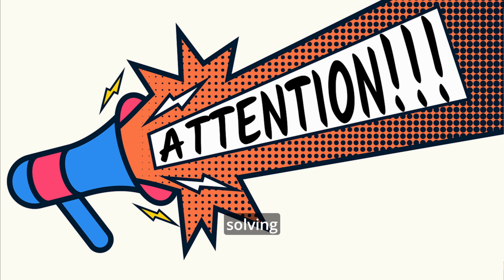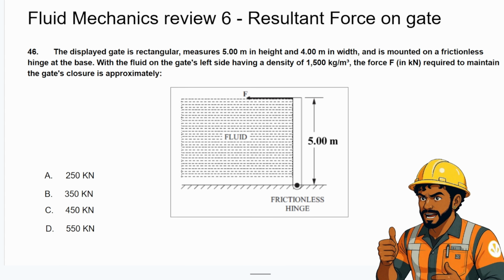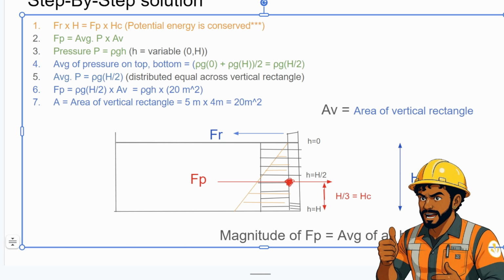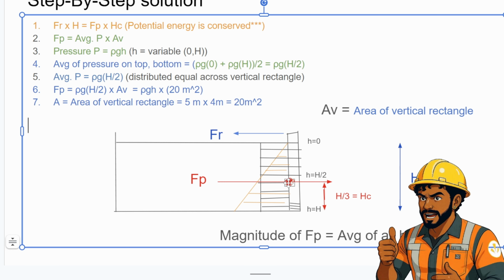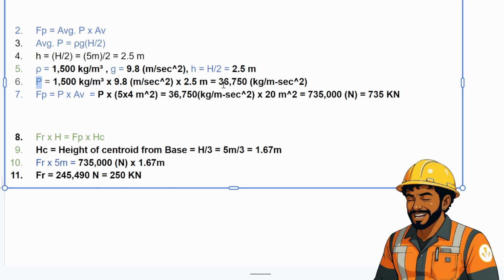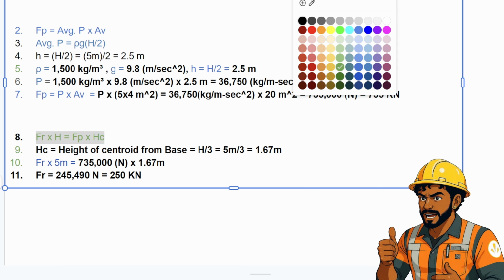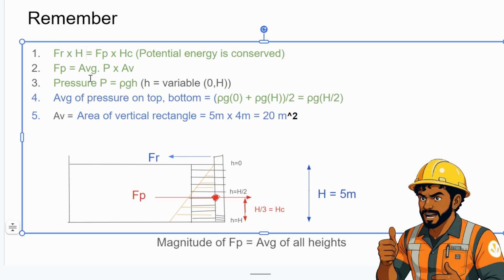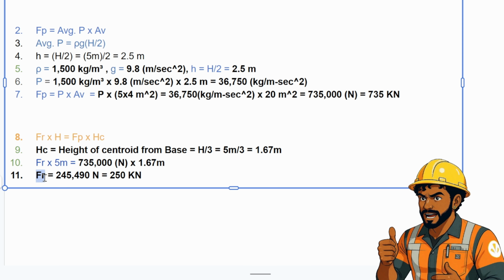Part 46: Fluid Mechanics 6 – Pressure triangle Explained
Learn how to calculate hydrostatic force (Fp) and holding force (Fr) on a vertical gate — a must-know topic for the FE Civil Exam Fluid Mechanics section!

We break it all down using the key formulas:

1️⃣ Fr × H = Fp × Hc
 (Potential energy conservation for fluid pressure moment balance)

2️⃣ Fp = Avg. P × Av
 where Avg. P = ρg(H/2)

3️⃣ Pressure formula:
 P = ρgh (h varies from 0 → H)

4️⃣ Area of vertical rectangle:
 Av = 5 m × 4 m = 20 m²

5️⃣ Centroid height:
 Hc = H/3 = 1.67 m

6️⃣ Substitute values:
 ρ = 1500 kg/m³  g = 9.8 m/s²  H = 5 m
 Fp = ρg(H/2) × Av = 1,500 × 9.8 × 2.5 × 20 = 735 kN
 Fr × 5 = 735 × 1.67 → Fr ≈ 250 kN

📊 Concepts covered:
✅ Hydrostatic Pressure Distribution
✅ Resultant Force Location
✅ Moment Balance About Hinge
✅ Unit conversions (N → kN)
✅ Common FE Civil Exam pitfalls

💡 Keywords (SEO-rich):
FE Civil Exam, Resultant Force on Gate, Fluid Mechanics FE, Hydrostatic Force, Pressure Distribution, Moment on Gate, Civil Engineering Formulas, Gate Force FE Exam, FE Civil Prep, Average Pressure Formula, ρgH, Area × Pressure, Hydrostatics, FE Review Problems

Weekly FE problem breakdowns, formula derivations, and real-life civil engineering applications!

RESOURCES & LINKS MENTIONED IN THIS VIDEO:
BOOKS RECOMMENDED FOR THE FE:
FE Civil Practice Exam NCEES:
FE Civil Practice (Latest edition):
FE Civil Practice Problems (Oldest edition):
TI-36X Pro:
TI 84 Plus Graphing Calculator:

⏱️ Chapters (With Hooks & Tags)

00:00 - Introduction to the Problem
01:08 - Understanding Pressure Distribution (Pressure Triangle)
01:30 Pressure Formula: P = ρ * g * H
02:20 Calculating Average Pressure
03:32 Location of Resultant Pressure Force (Centroid of Triangle)
04:10 Potential Energy Conservation Equation
04:14 Calculating the Pressure Force (F_P)
06:07 Solving for the Resisting Force (F_R)
06:35 Key Takeaways and Summary

✅ TOP FE EXAM KEYWORDS:

FE Civil Exam Prep

NCEES FE Practice

Fluid Mechanics FE Exam

Archimedes’ Principle FE

Buoyancy Force Engineering

Hydrostatics FE Civil

Step-by-step FE problems

How to pass FE Exam 2025

Best FE Civil tips

Fluid Statics questions FE

FE Civil Review Course

FE Exam Buoyancy Explained

📚 Topics Covered:

Archimedes’ Principle (Buoyant Force Basics)

Fluid Statics Fundamentals

NCEES-style Multiple Choice Strategy

Memorizing Key Definitions and Concepts